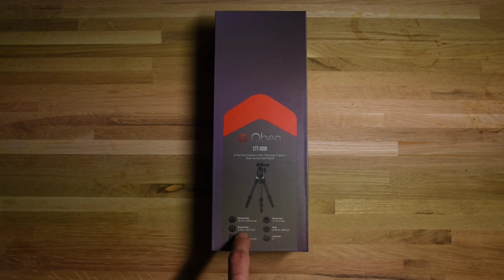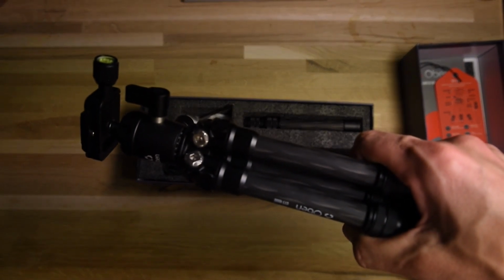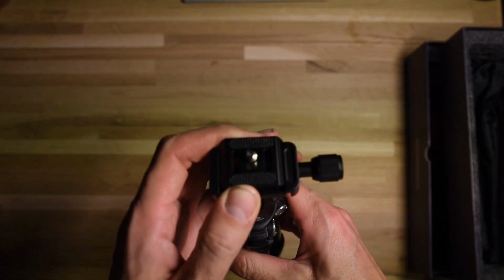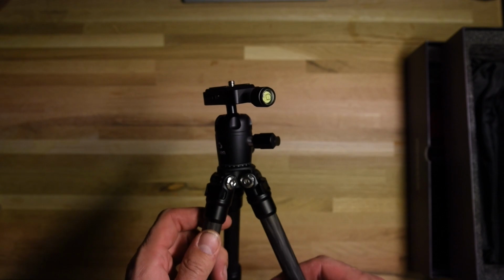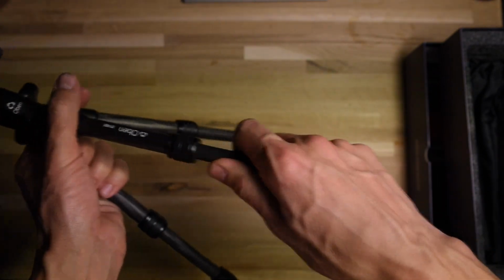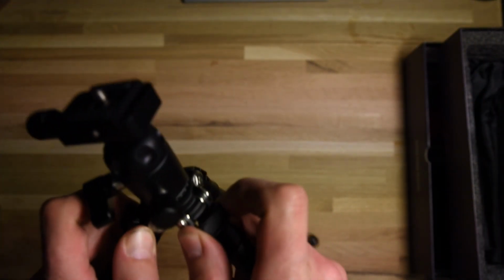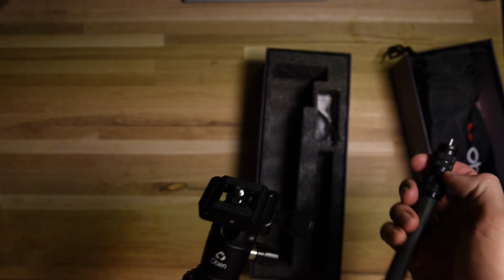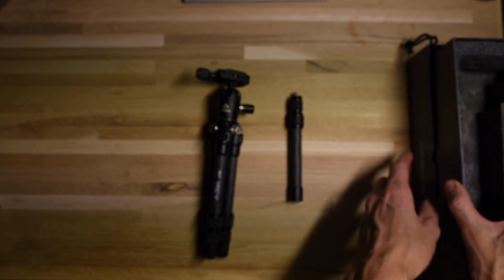Oben CTT-1000 Carbon-Fiber Tripod: unboxing and first impressions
Here we have the Oben CTT-1000. I unbox it and give you my first impressions. It is very light and sturdy. I bought it because I wanted something substantial that could get low to the ground for macro or recording general purpose things at my desk. This is intended as a general review and I am attempting an honest up close look at this item. No frills for sure.